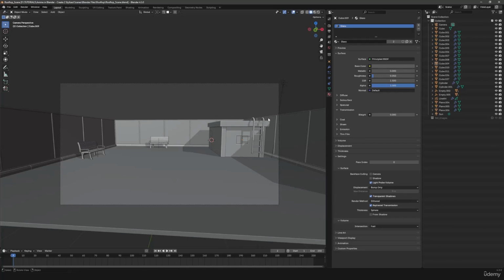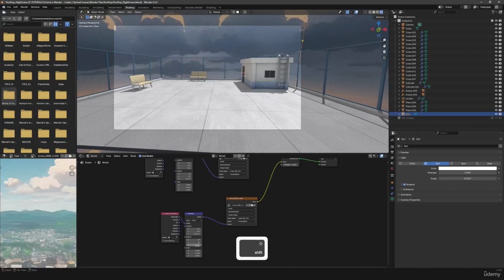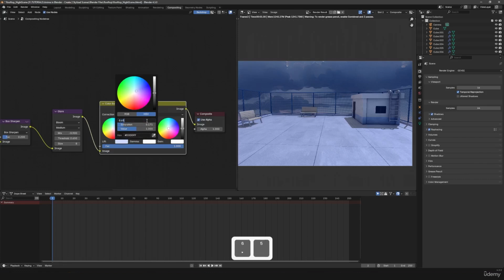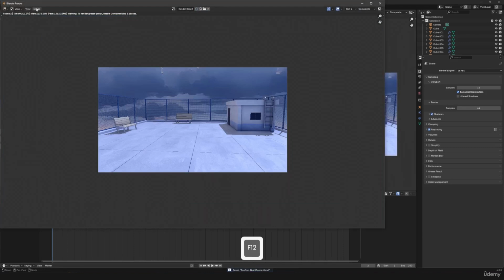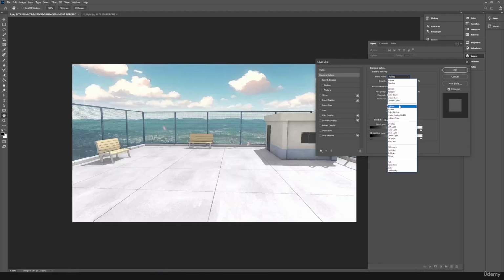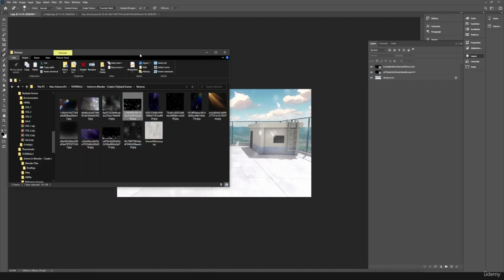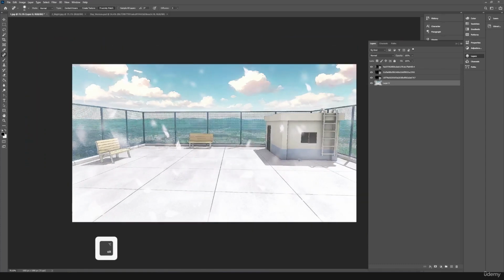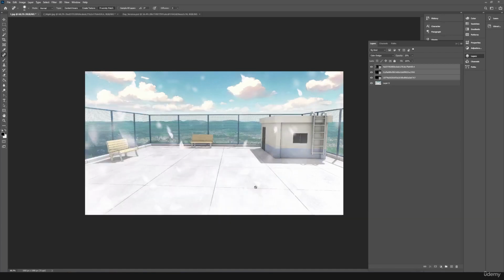13 Creating Night Variation and Compositing